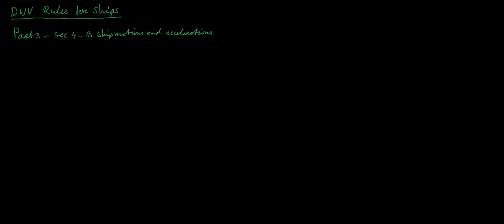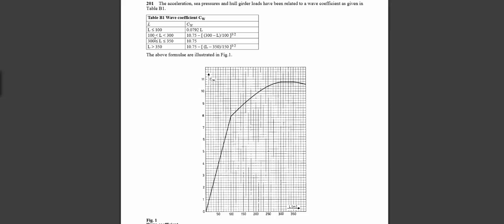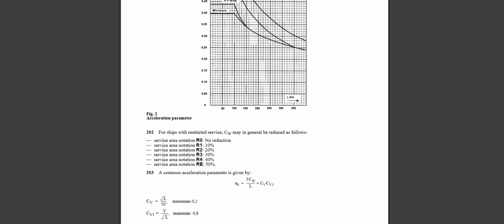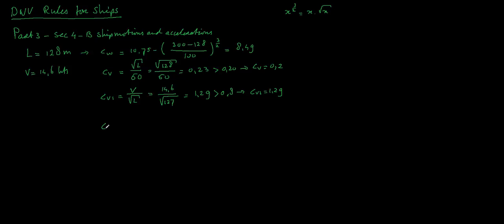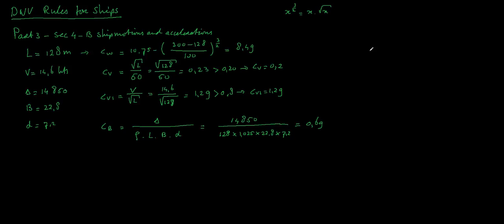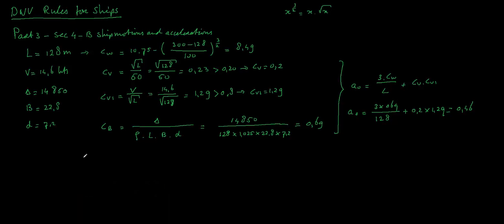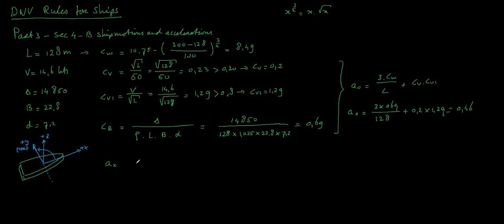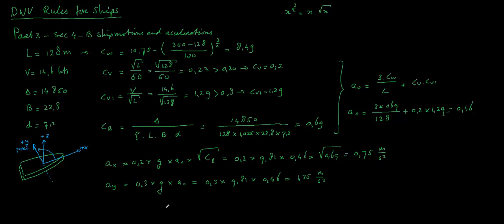SDY_DNV_ship motions and accelerations_part 1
How to calculate the basic parameters DNV ship motions